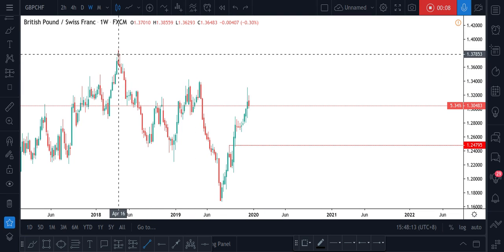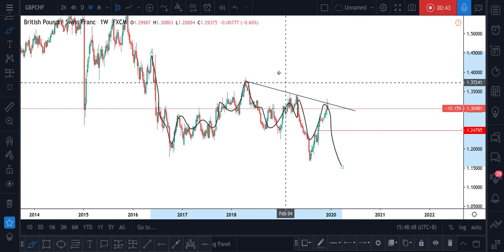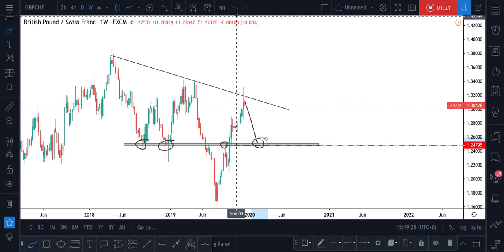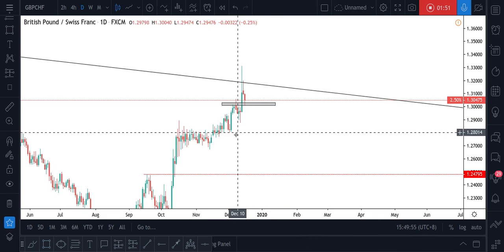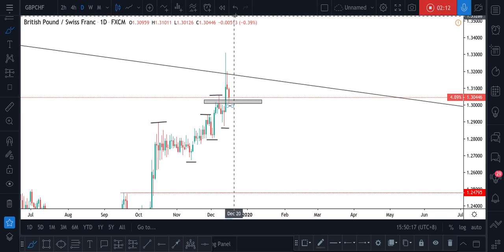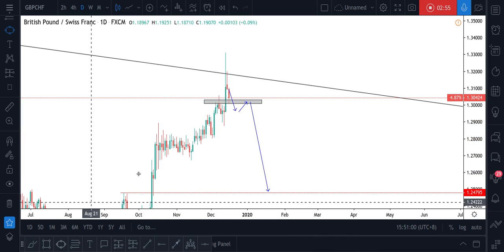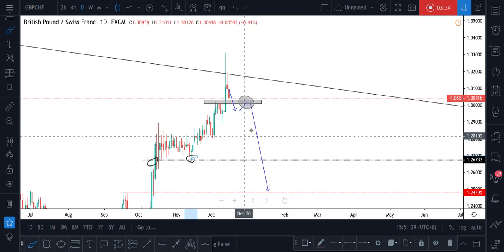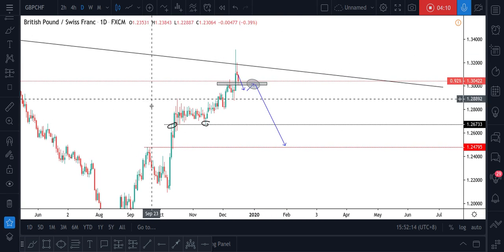GBPCHF ANALYSIS DEC 17th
Hi Traders, here is the full analysis / Breakdown for GBPCHF .

Conditions -
1. Wait for confirmation( Break Structure / Daily Close  )
2.Use Risk Management( Risk 1% of your capital)
3. Do your Own analysis!
4.Follow for more Analysis like this !